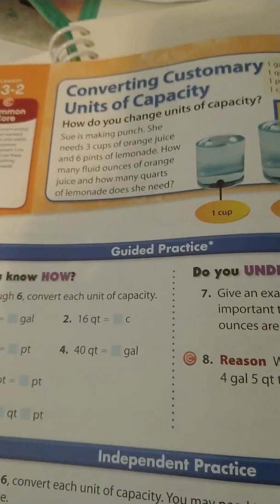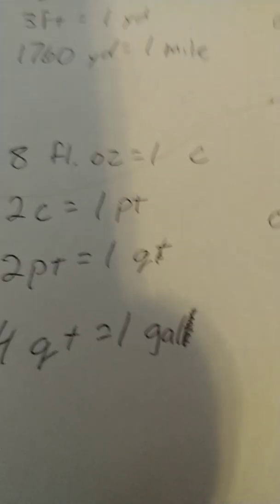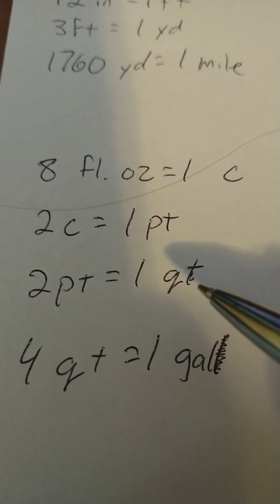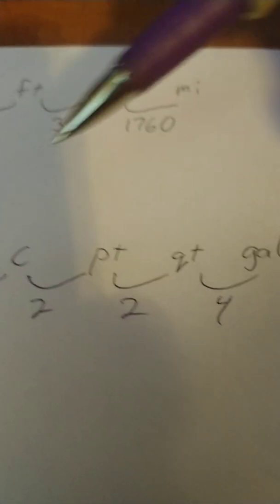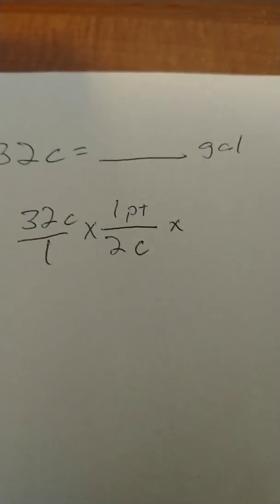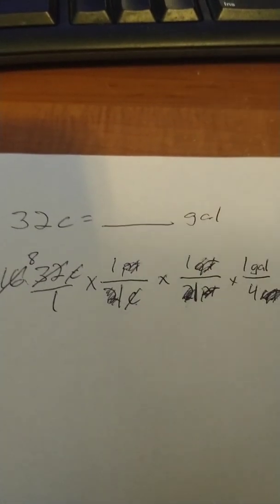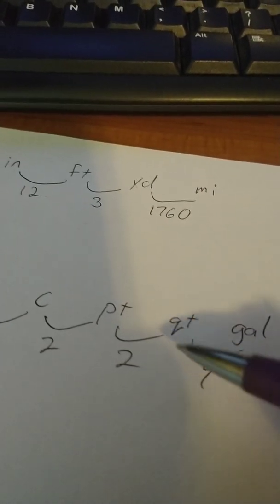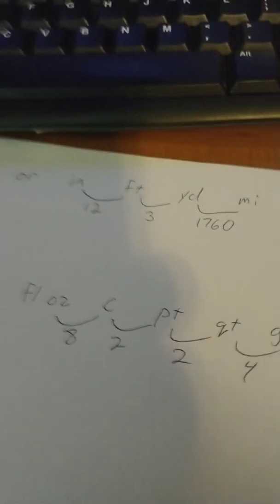13-2 for April 30